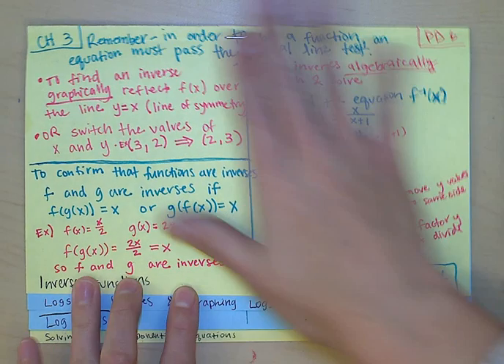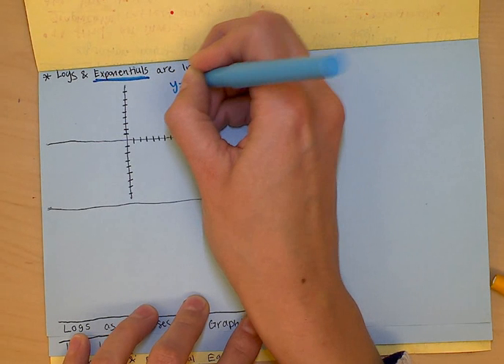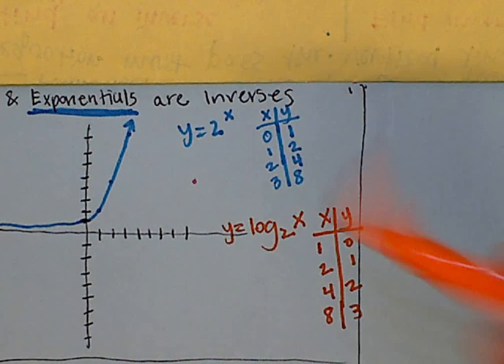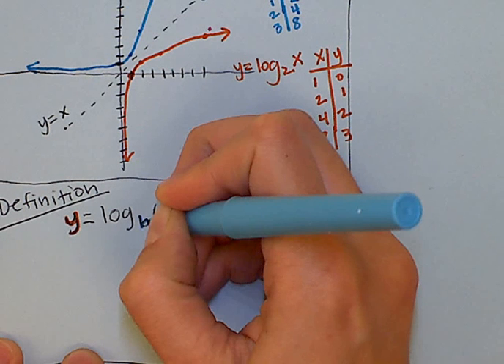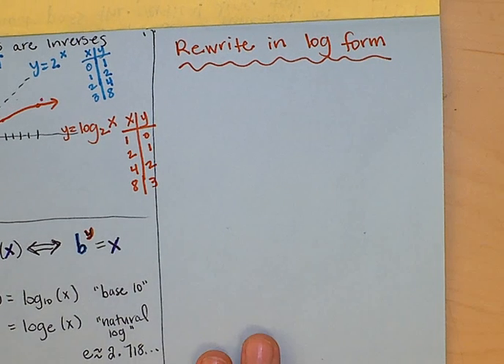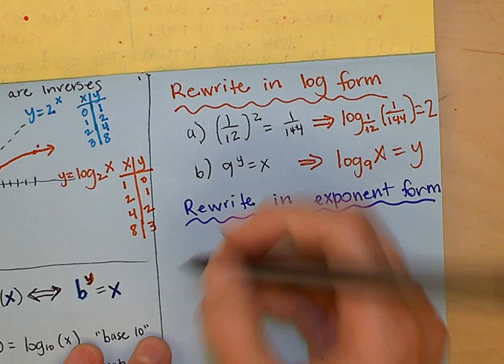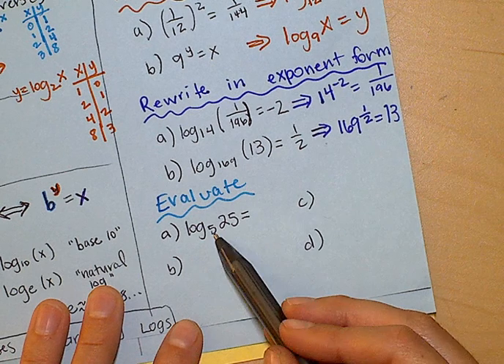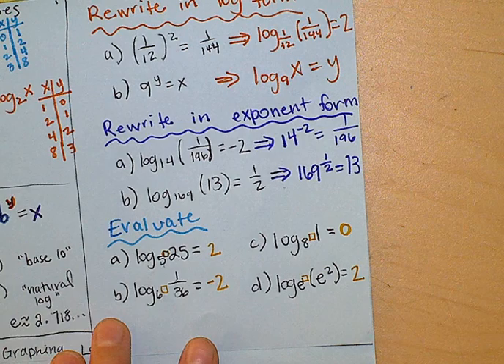Logs as Inverses and Graphing Logs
Precalculus CPM 3.2